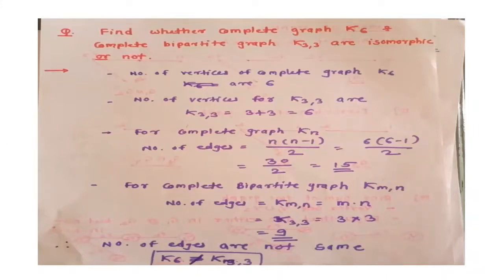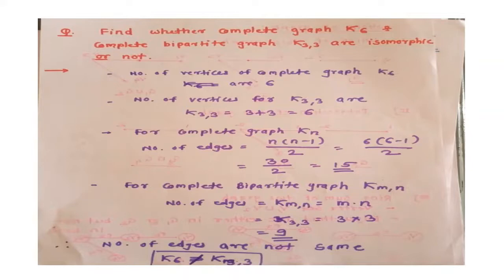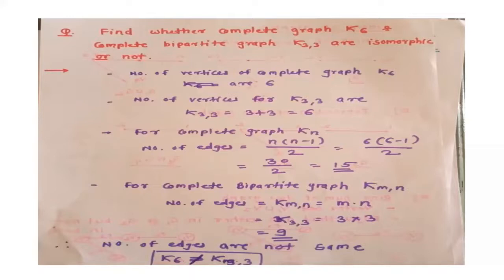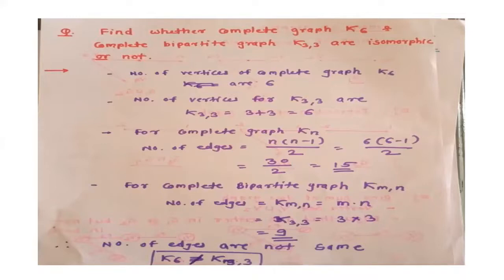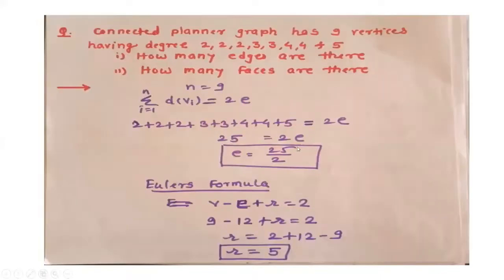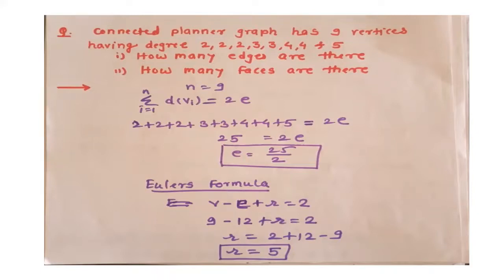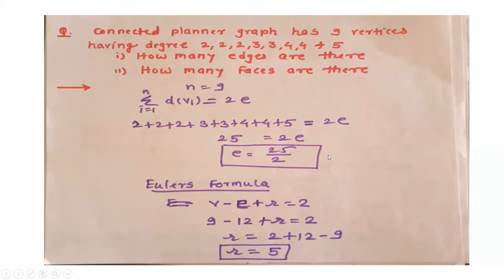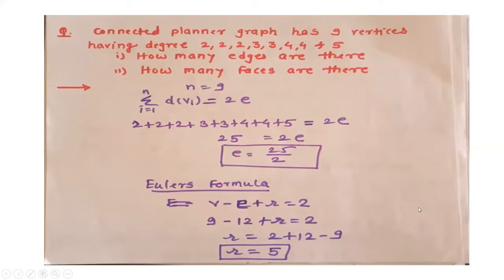Example on Complete /Planer Graph